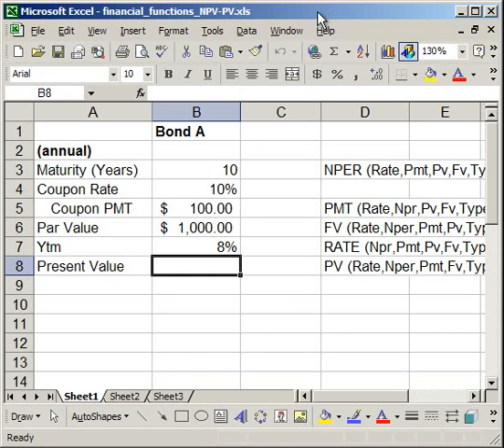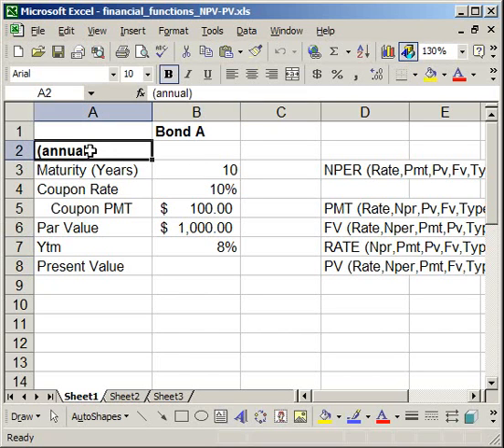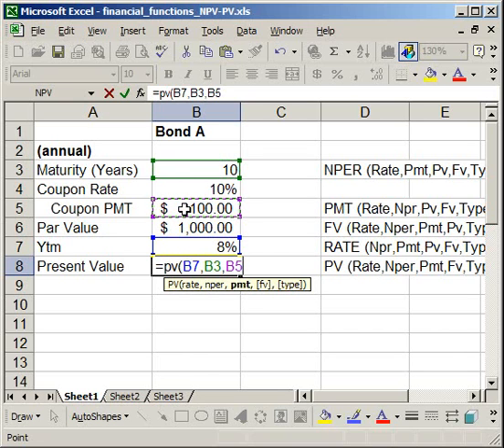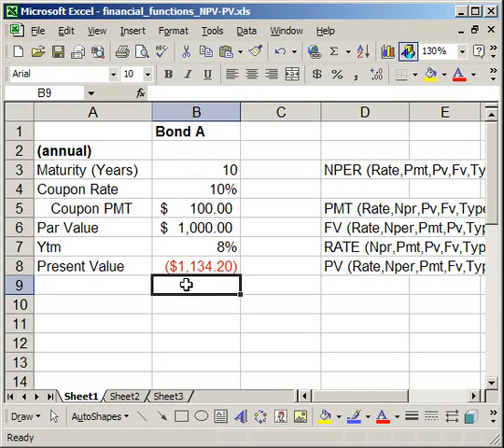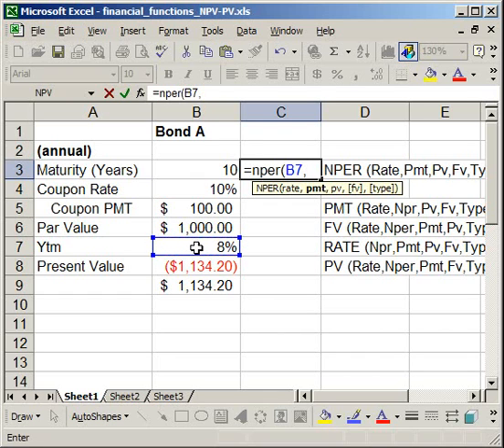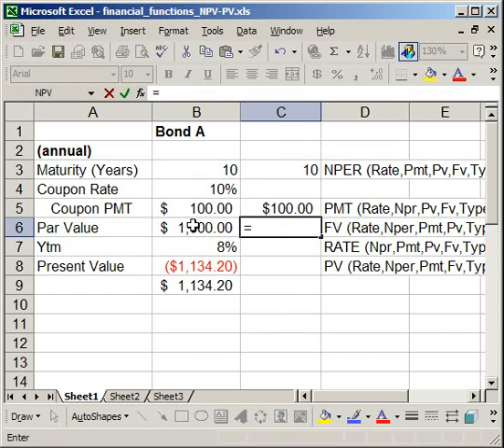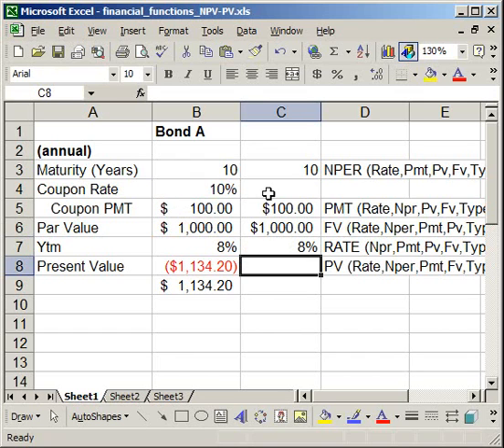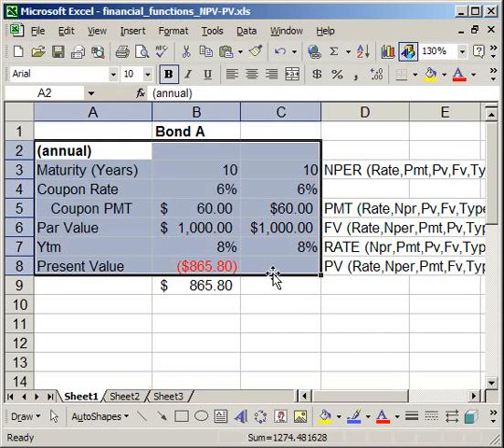Bond Pricing, Valuation, Formulas, and Functions in Excel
This tutorial will show you how to calculate bond pricing and valuation in excel.  This teaches you how to do so through using the NPER() PMT() FV() RATE() and PV() functions and formulas in excel.

To follow along with this tutorial and download the spreadsheet used and or to get free excel macros, keyboard shortcuts, and forums, go to: